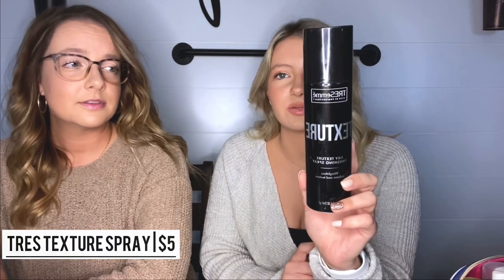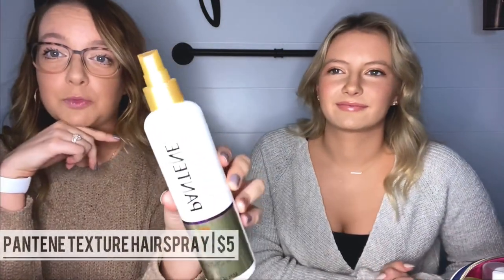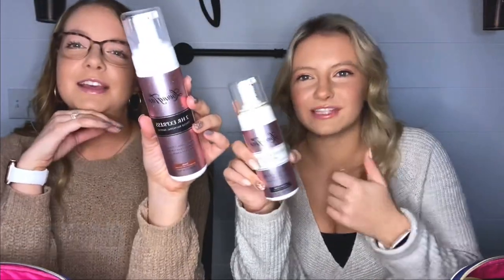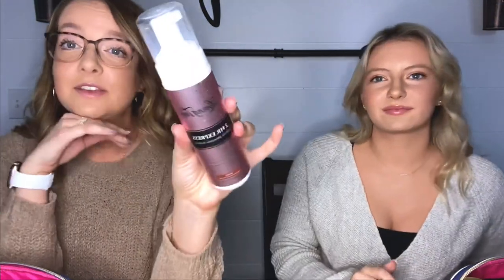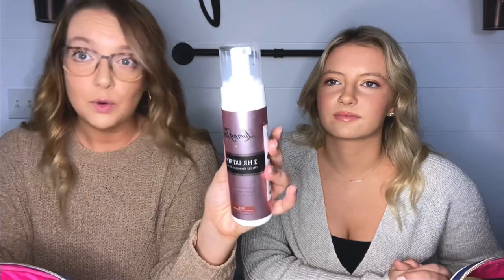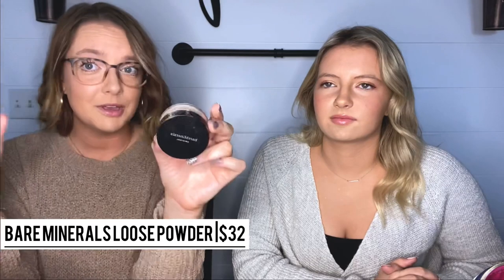Battle of the Favorites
Welcome to your first video!! We wanted to start out with a favorites video so that you guys could get to know us a little more. favorites review makeup skincare hair...

* It’s a 10 miracle leave in conditioner | $38
* Strong Sexy Hair Core Flex | $18
* TRESemmé Dry Texture Mist | $5
* Pantene Texture Hairspray | $5
* Loving Tan | $40
* Sunday Riley A+ Retinoid serum | $85
* Tula rose glow | $30
* Dime beauty lash serum | $38
* Sunday Riley UFO face oil | $80
* Tula Face filter primer | $34
* Yensa tone up primer | $35
* Filorgia oxygen flow | $29
* Bare minerals lose powder | $32
* Pacifica alight clean foundation | $16
* Marc jacobs omega bronzer | $50
* Yensa silk bronzing base | $38
* Kylie Blush | $18
* Elf Blush | $4
* Nomad kiss of sun pallet | $27
* Anastasia liquid glow | $25
* Thrive liquid lash extensions | $25
* Tarte fake awake liner | $20
* Tarte surfer curl mascara | $25
* Anastasia modern renaissance | $45
* Buxom plumping lip gloss | $21
* Dr. Lipp nipple balm | $14
* Maybelline ink crayon | $10